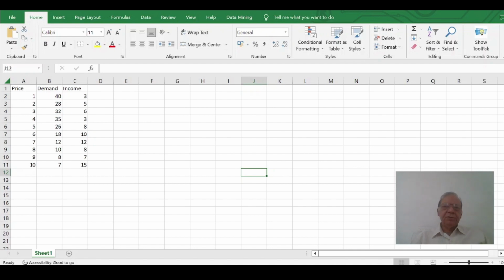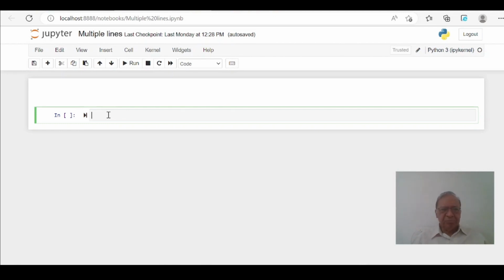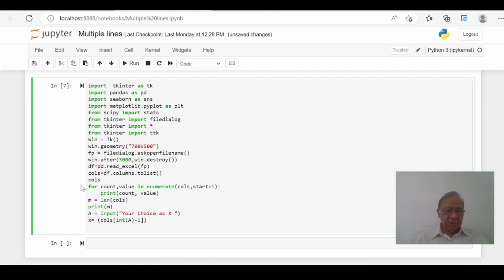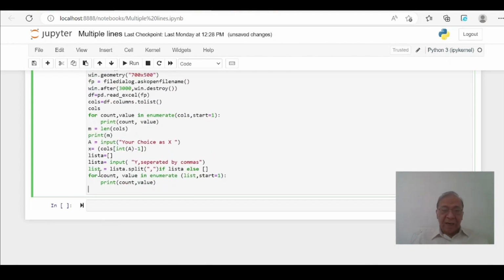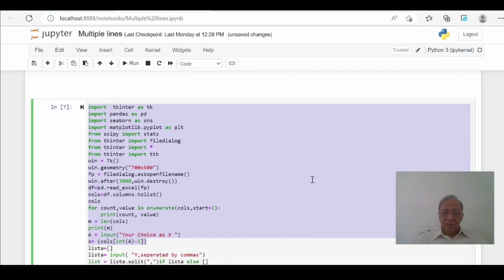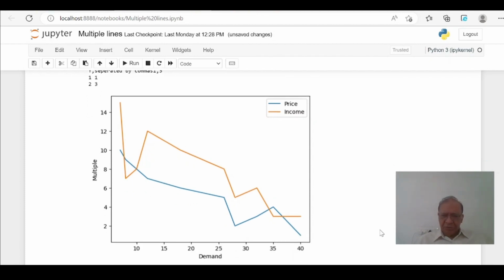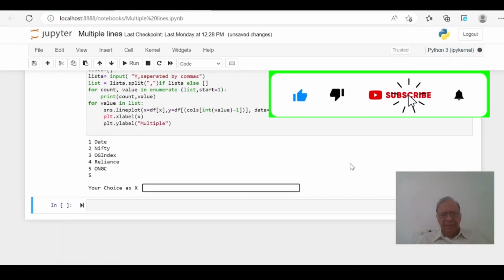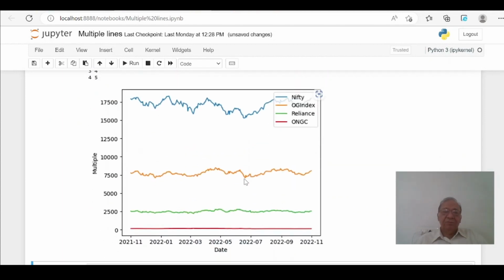Data Analysis with Python Part 20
Research # DataAnalysis # Python managementresearch HigherEducation # LinePlots
This is the 20th video of a series on learning data analysis with python. You are going to see how to draw a Multiple Line plots.
New Commands
lista= input( "Y,seperated by commas")
list = lista.split(",")if lista else []
for count, value in enumerate (list,start=1):
    print(count,value)
for value in list:
     sns.lineplot(x=df[x],y=df[(cols[int(value)-1])], data=df,label=(cols[int(value)-1]))
     plt.xlabel(x)
     plt.ylabel("Multiple")